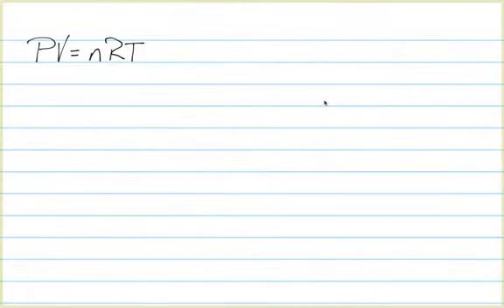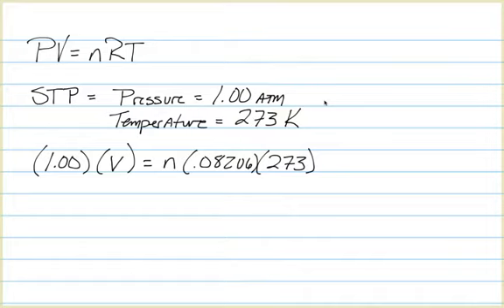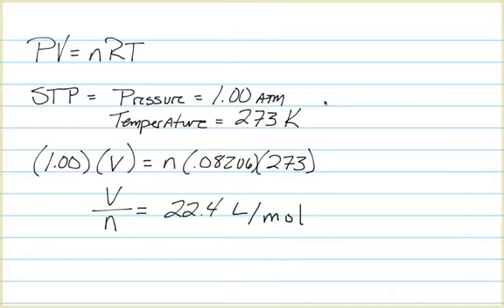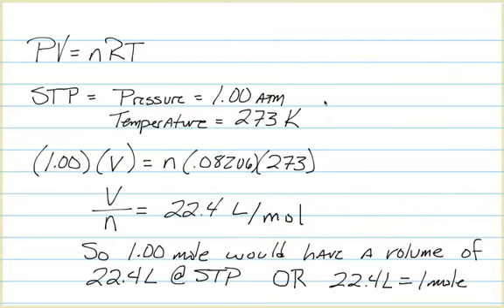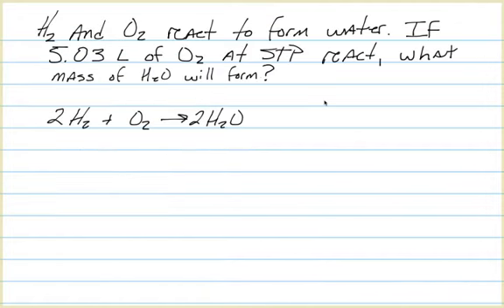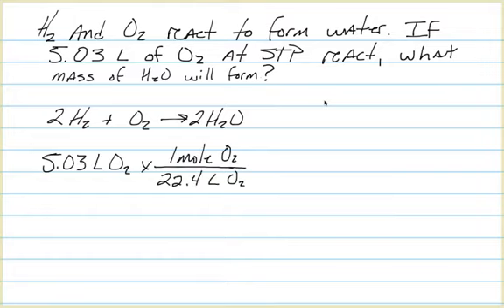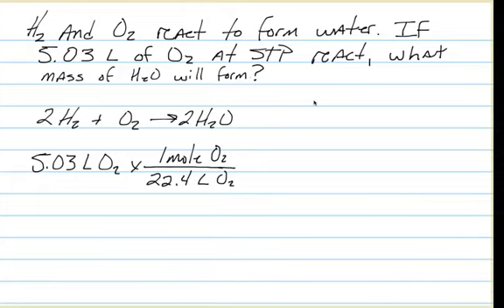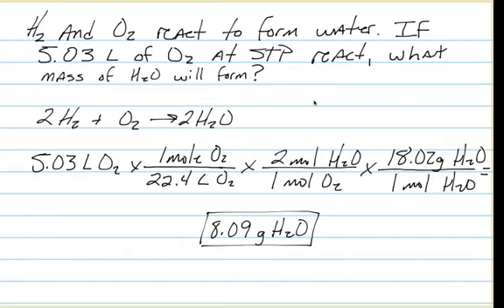Molar Volume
Introduction to molar volume and how it can be used in conversions between moles and volume at STP